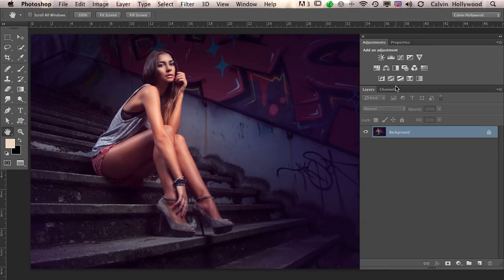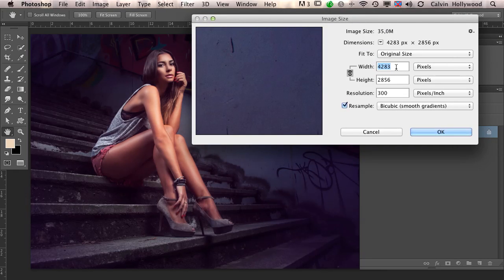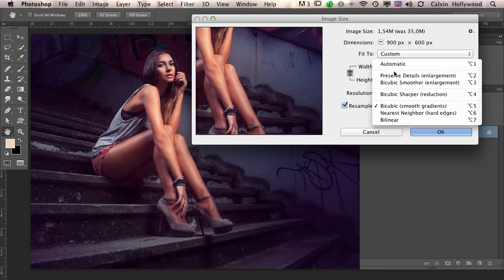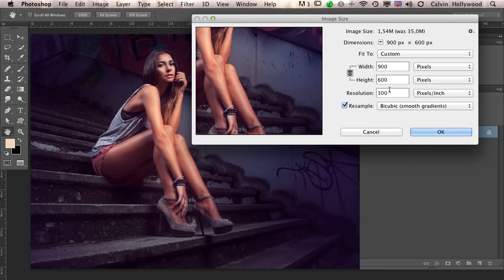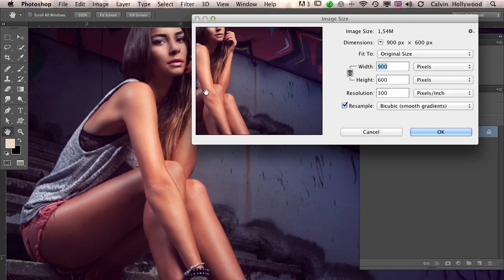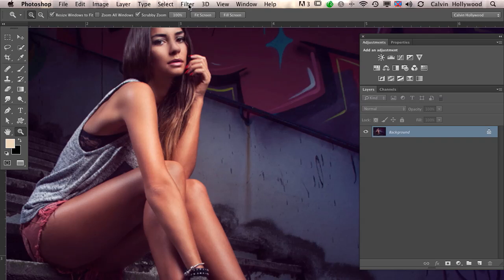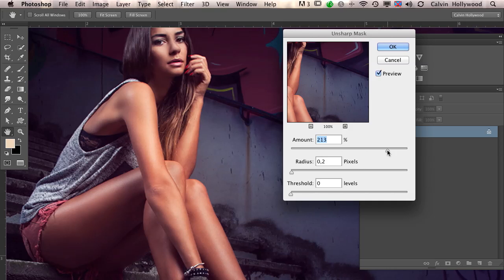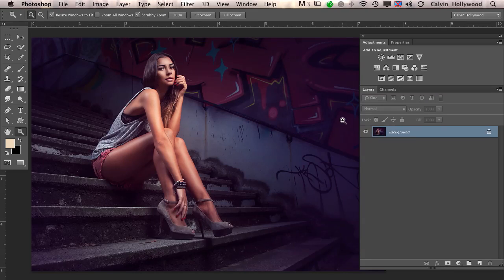Sharpen for Web / Photoshop Tutorial (english)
Here is my way how i sharp my images for web